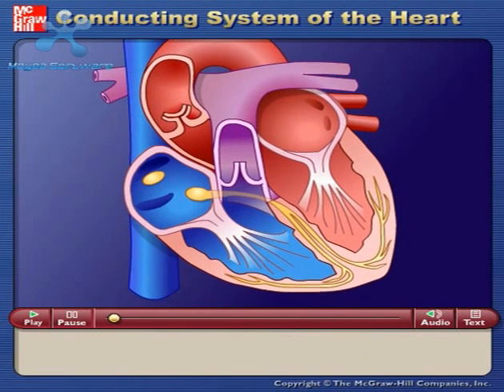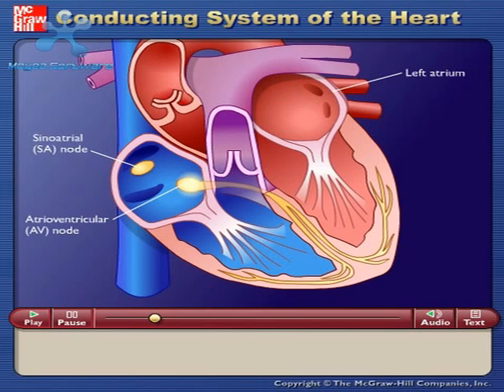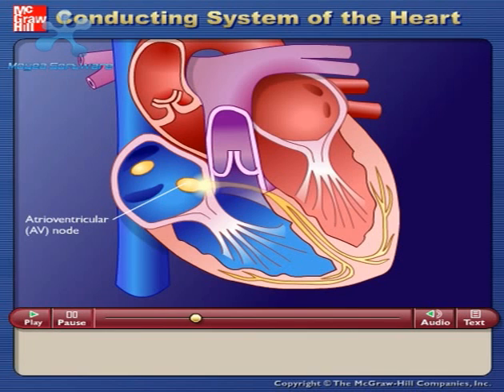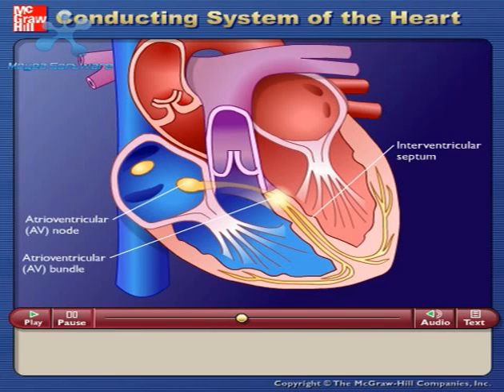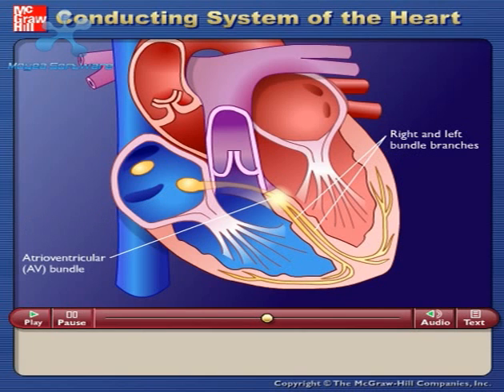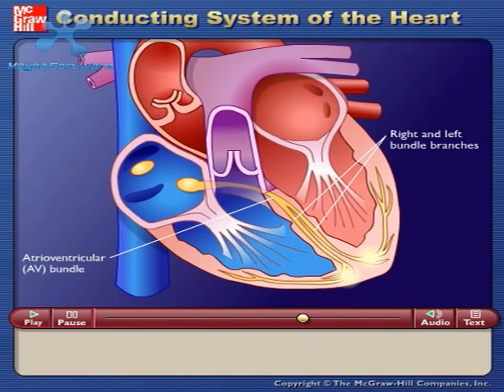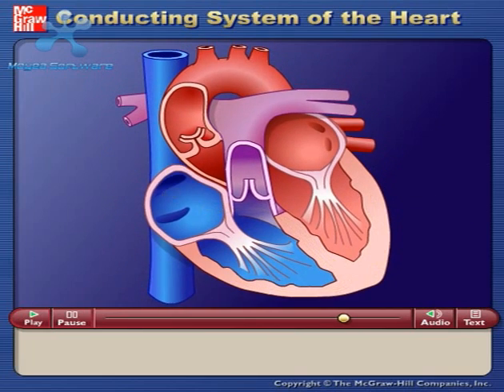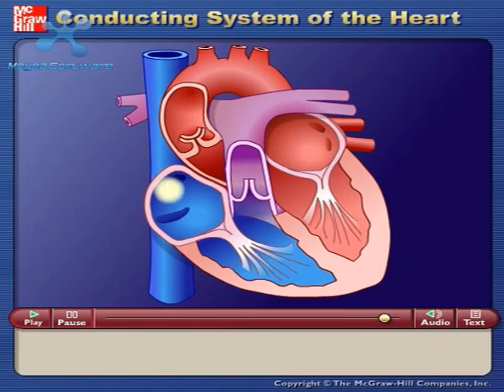Fisiología II Sistema de Conducccion Cardiaca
Animacion sobre el sistema de conduccion cardiaco